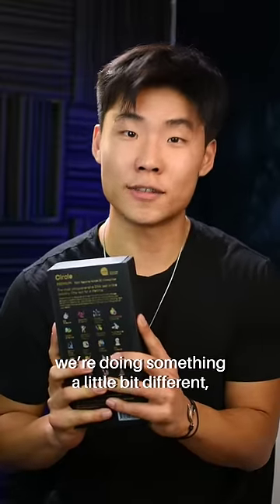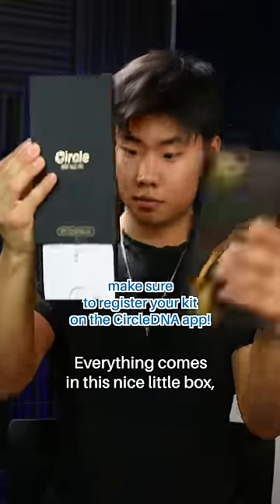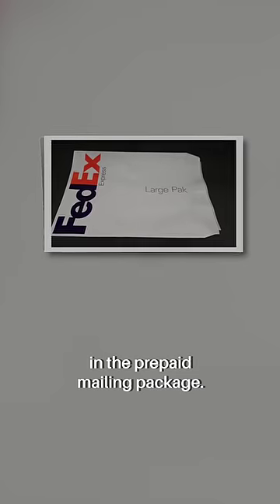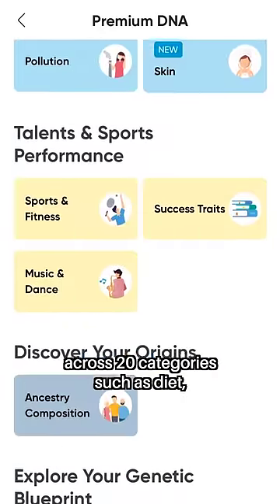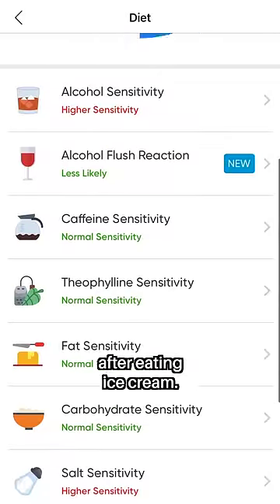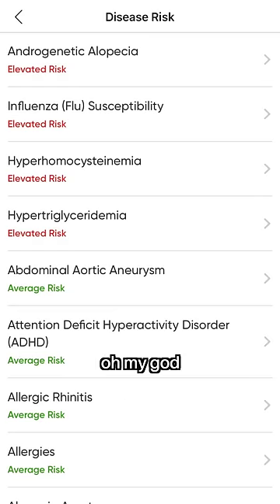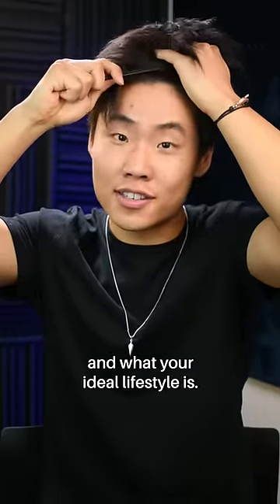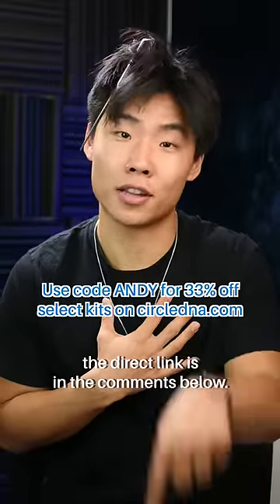I Took a 500+ Report DNA Test